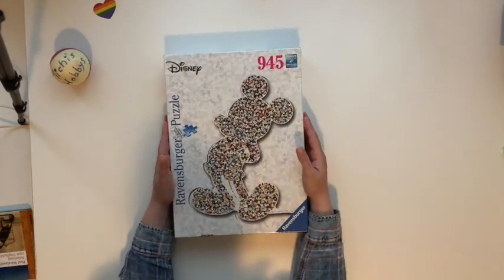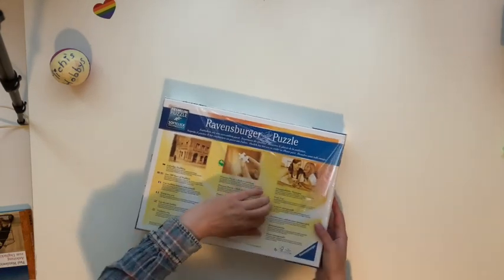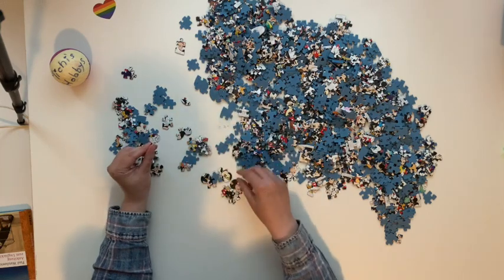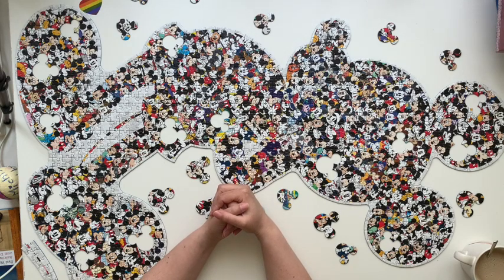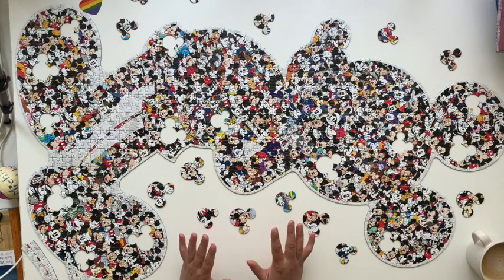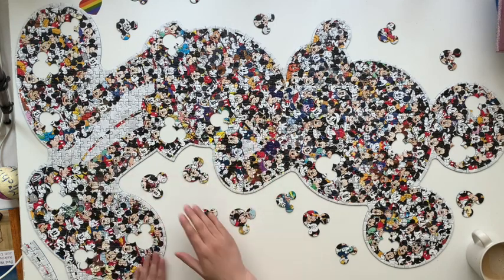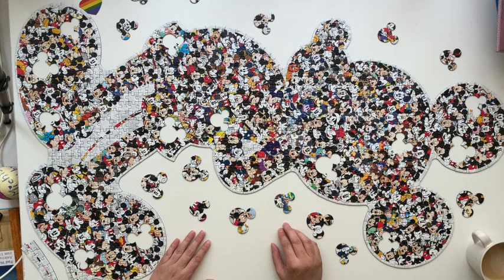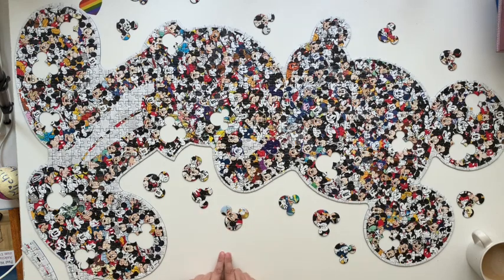Mickey shaped Puzzle build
Hallo,
In my new I build the Mickey Shaped Puzzle from Ravensburger. That was a Challenge, soooo many Mickeys, oh my ...
But challange accepted..;)
Enjoj